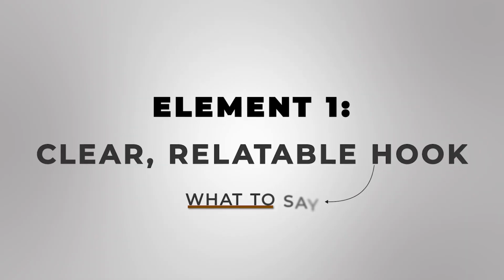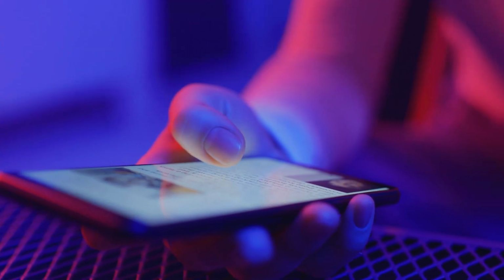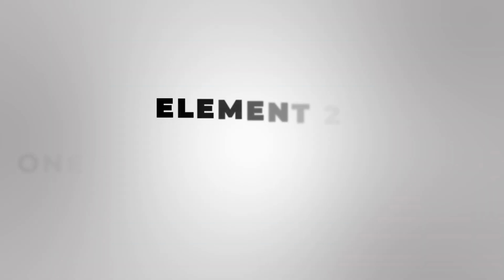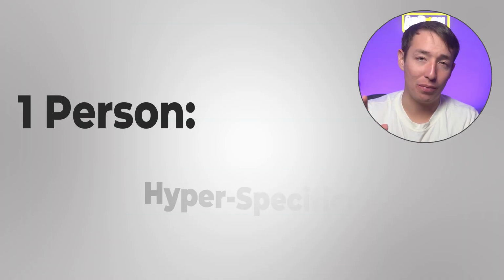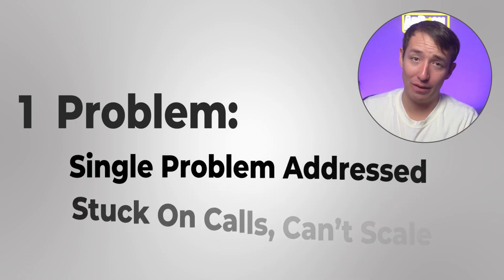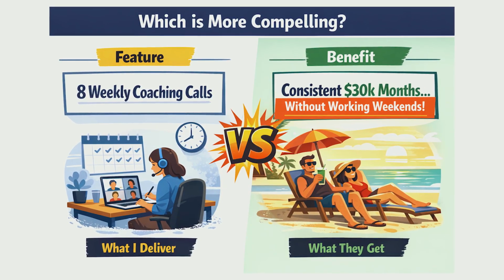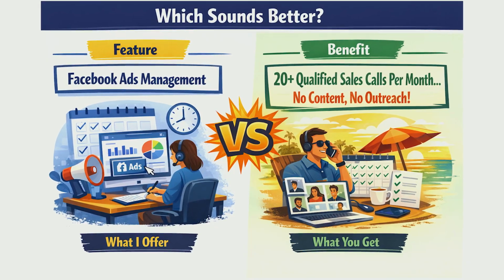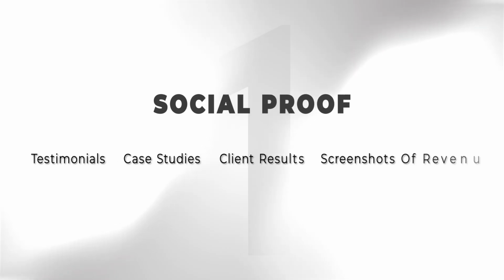How To Create High-Converting Ads (6 Proven Principles)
Struggling to get consistent results with Facebook Ads? Discover the proven high ROI formula that’s helping media buyers, agencies, coaches and consultants achieve 2x, 3x, and even 4x returns on ad spend! Learn how to fix funnel gaps, master audience research, craft persuasive ad copy, and scale campaigns like a pro.  Don’t settle for average—learn to love your paid ads again with an ROI you’ll love by going to this link